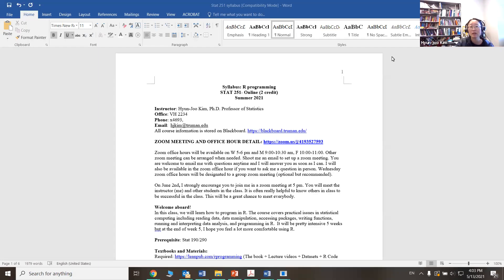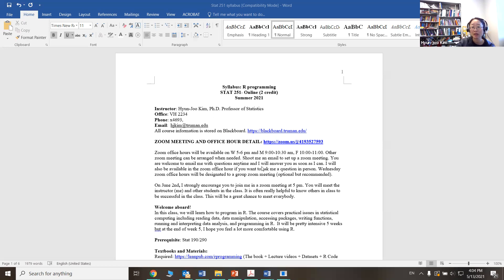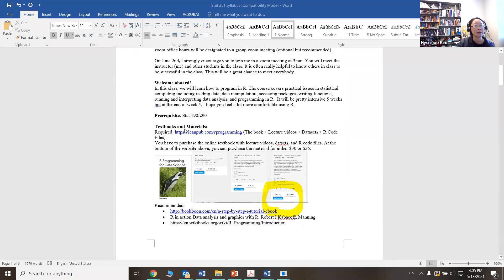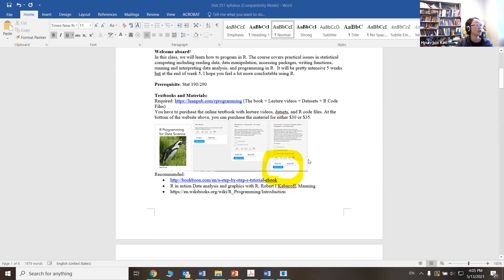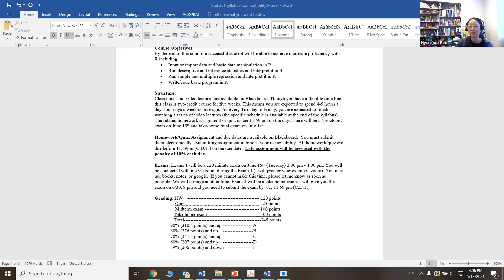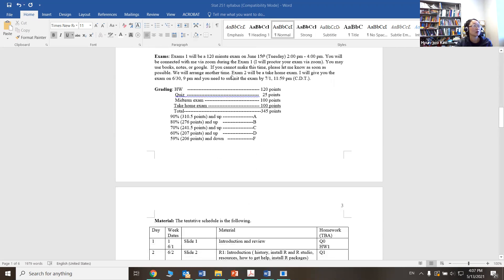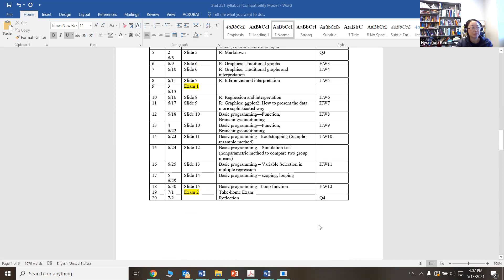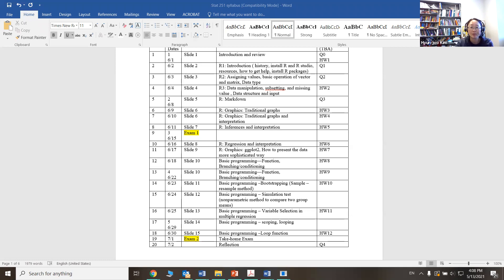STAT 251 syllabus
Syllabus video STAT 251 summer 2021